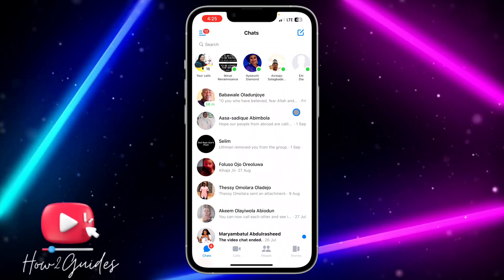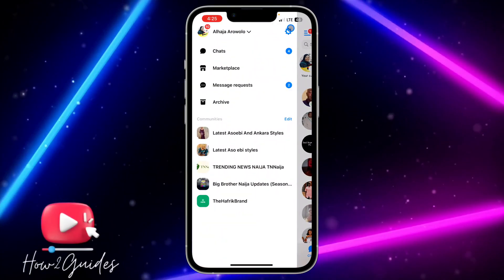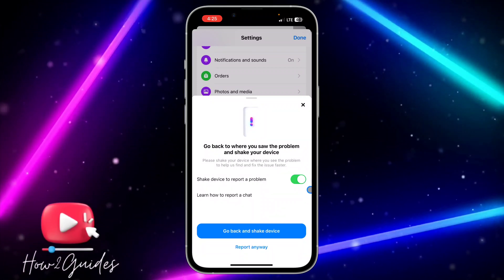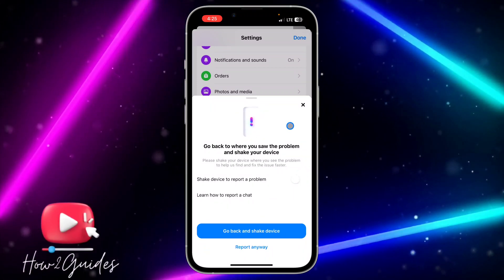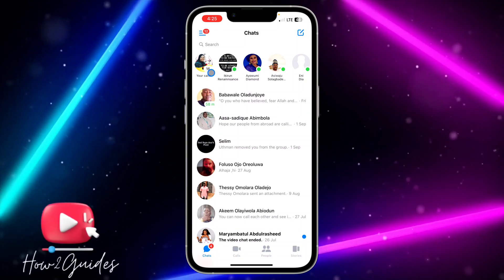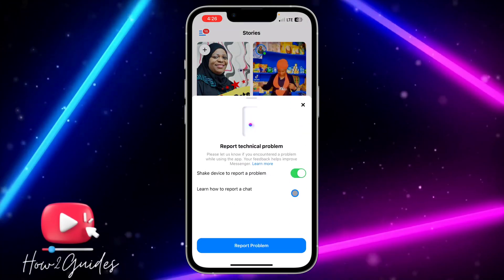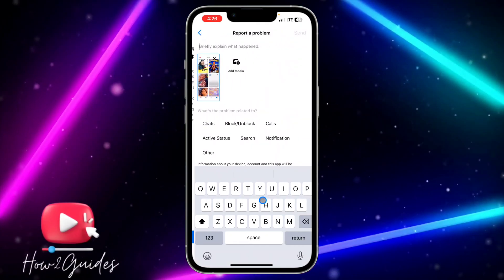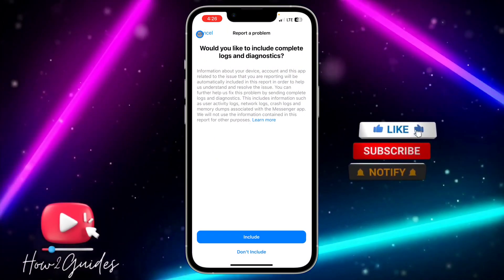How to Enable Shake to Report a Problem on Messenger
Got a problem with Messenger? Shake it off! In this step-by-step tutorial, we'll show you how to enable the "Shake Device to Report a Problem" feature on Messenger, making it a breeze to report issues and enhance your messaging experience.

📱 Topics Covered:
🔄 The Convenience of Reporting Problems with a Shake
📱 Step-by-Step Guide to Enabling "Shake Device to Report a Problem"
🔧 Tips for Efficiently Troubleshooting Messenger Issues

📣 Share it with friends and fellow Messenger users looking to resolve issues effortlessly!